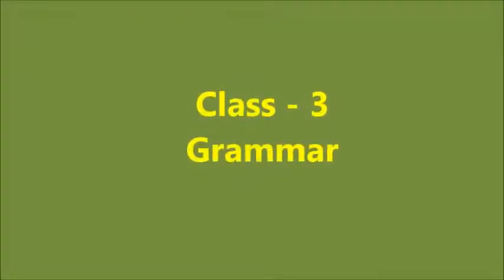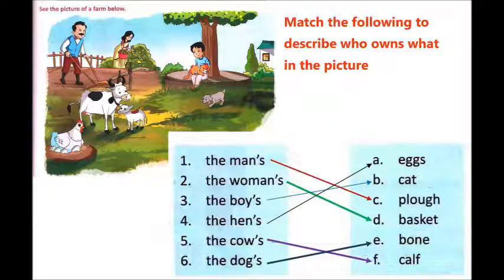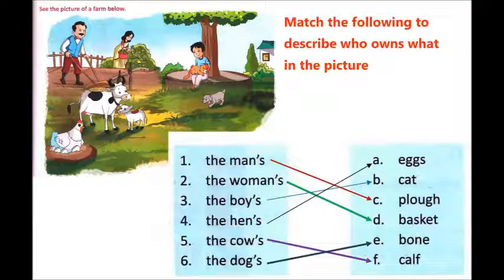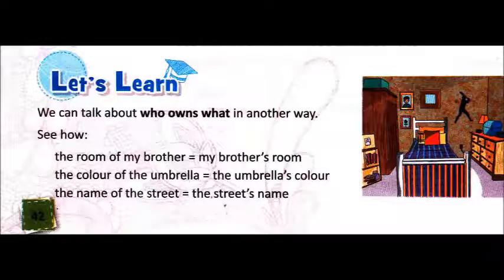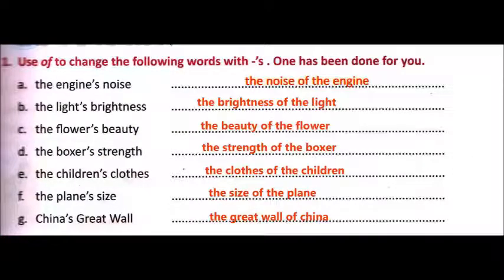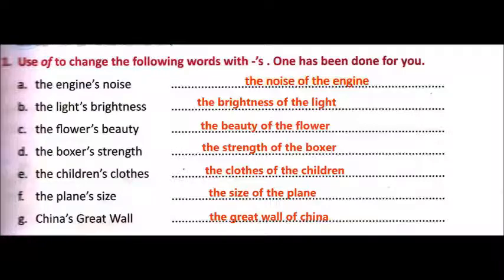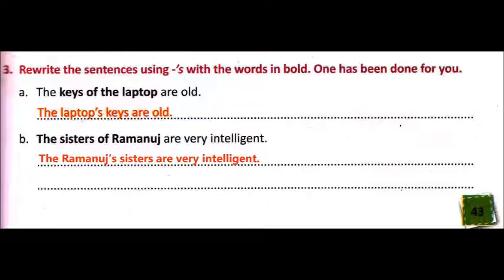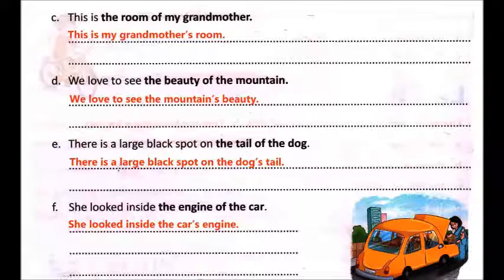Class - 3 (English - 2) Lesson - 6 Possession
Teacher - Mrs Sandhya Praveen
Class 3
Lesson  - 6
English - 2